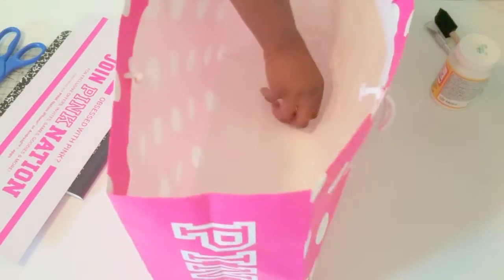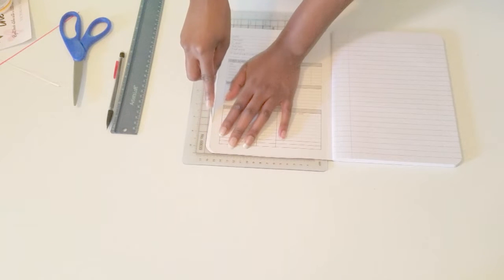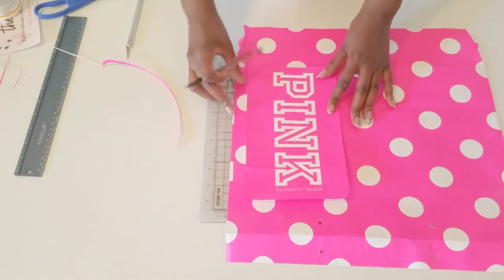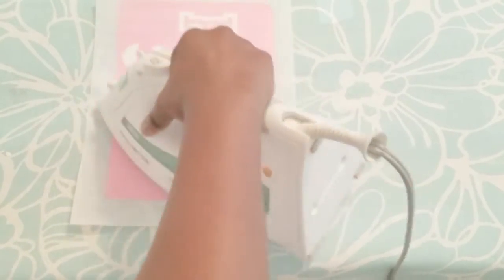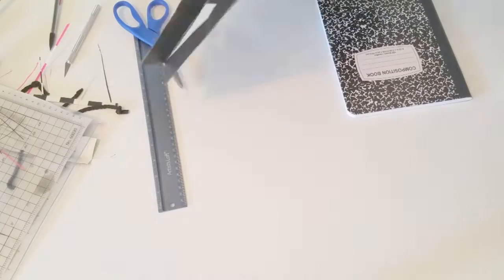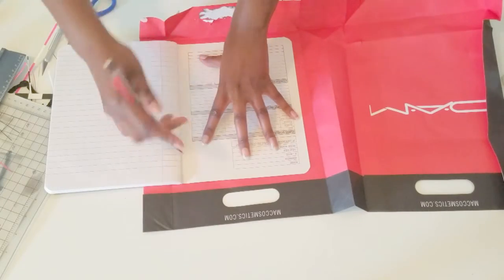DIY DOLLAR TREE DESIGNER NOTEBOOKS USING SHOPPING BAGS | CRAFTING WITH CASS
Dollar Tree notebooks are transformed into brand name designer notebooks.  Use recycled store shopping bags to create designer name brand notebooks!!  This project is an easy and affordable way to create 3 different styled notebooks to go back to school with.  Dollar Tree notebooks are easily transformed into stylish notebooks that will be sure to turn heads :)  This is a great MAC cosmetic DIY, Sephora DIY, and a Victoria’s Secret Pink DIY using shopping bags!

Featured Music in Intro by:
Massiah Media

Target Finds

.M O R E Cass!!💋